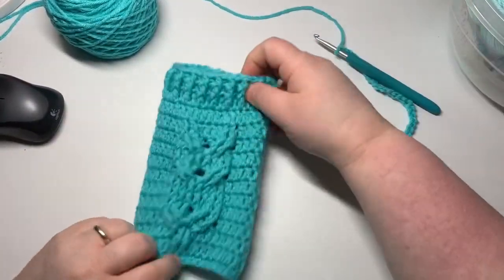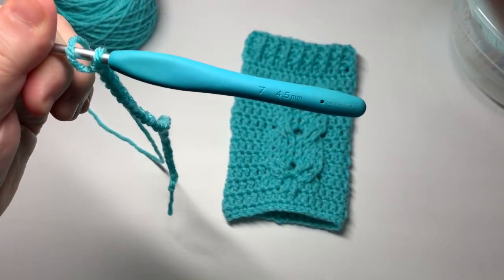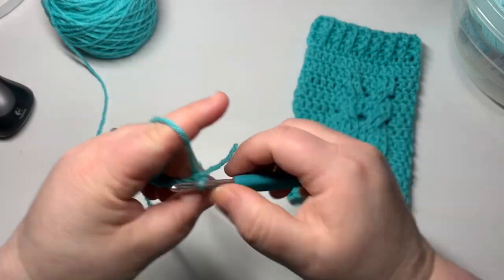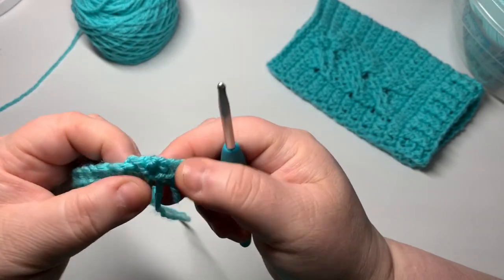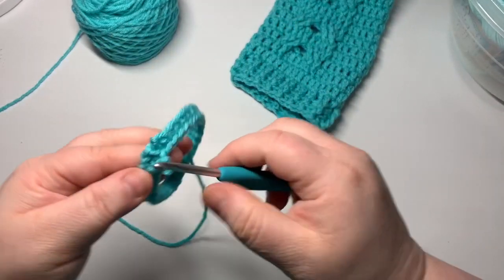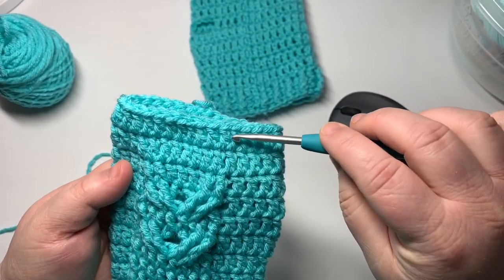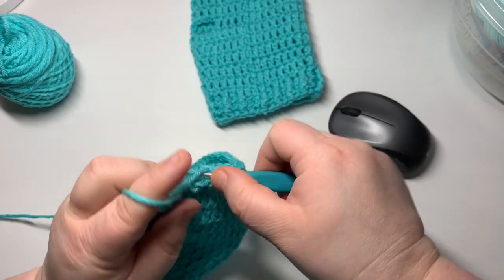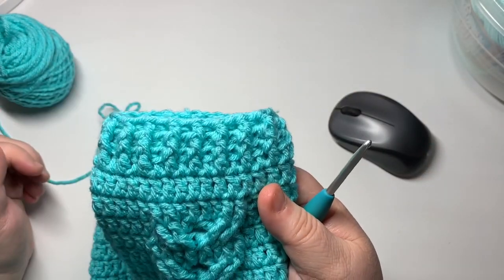Owl Cable Crochet Fingerless Mittens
A great stash busting project you can work up in an hour or two.